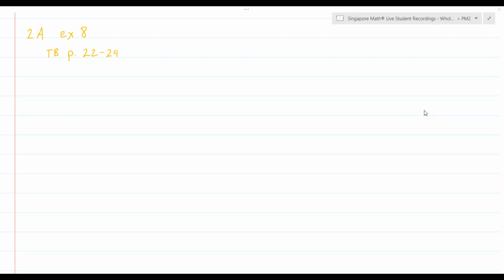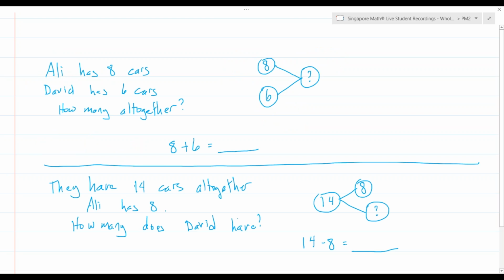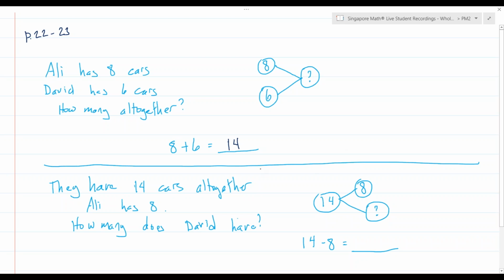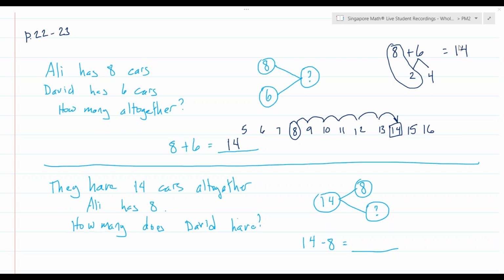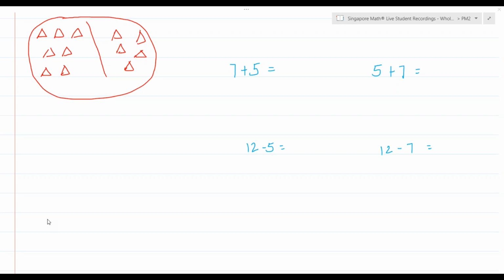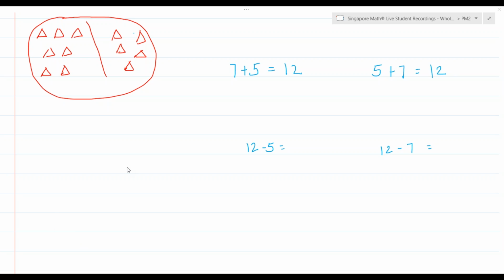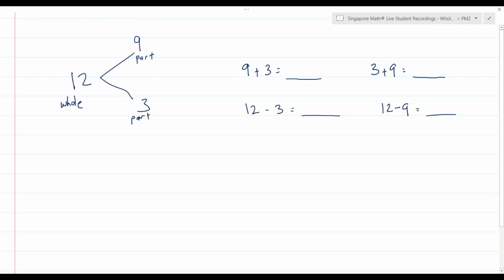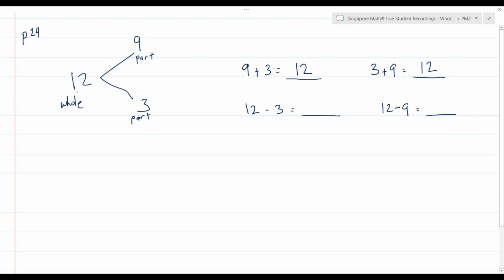2A ex 8